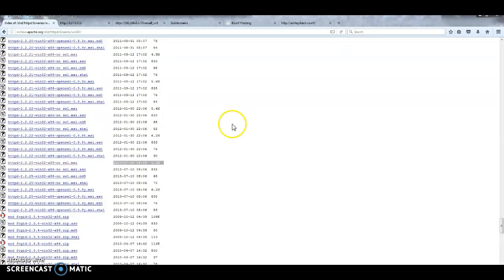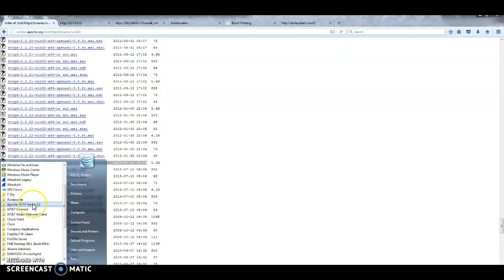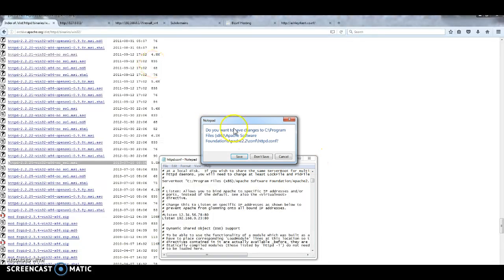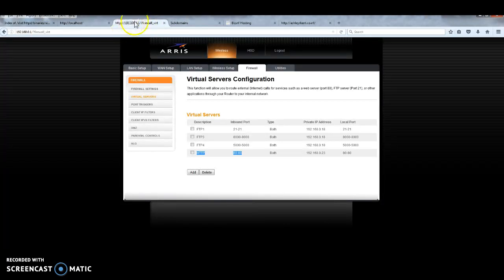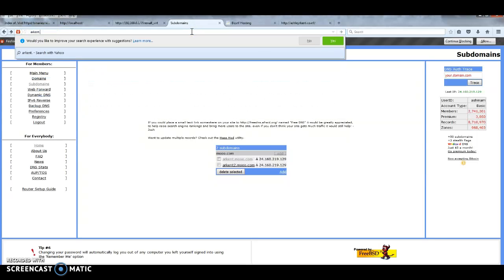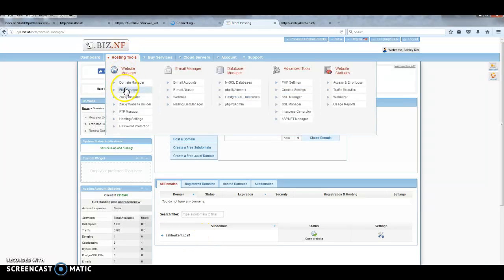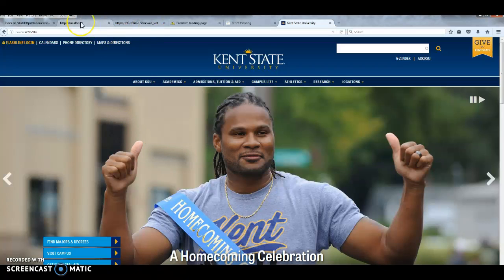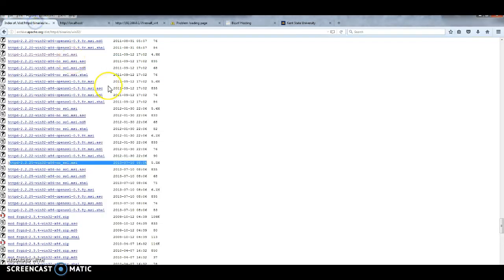Lab #6 Apache & DNS